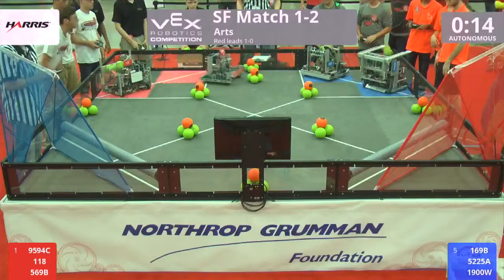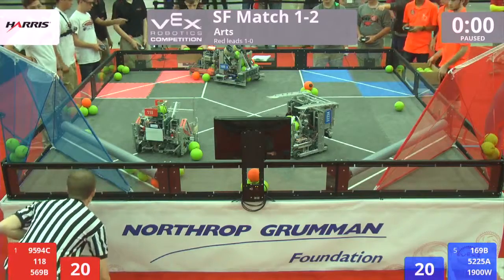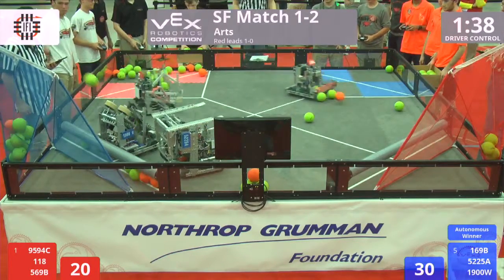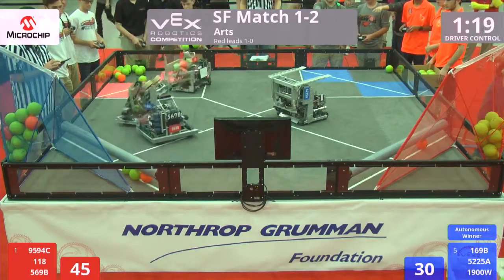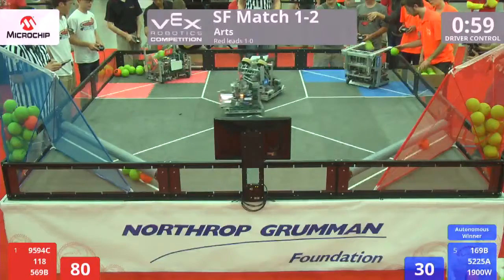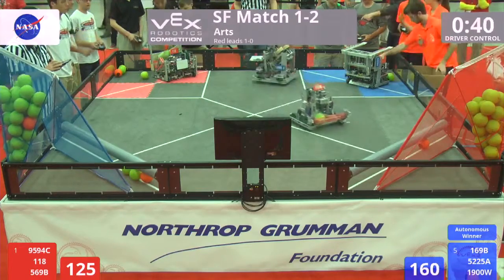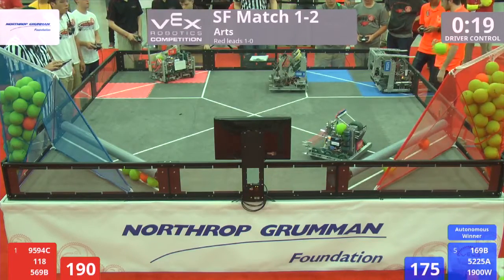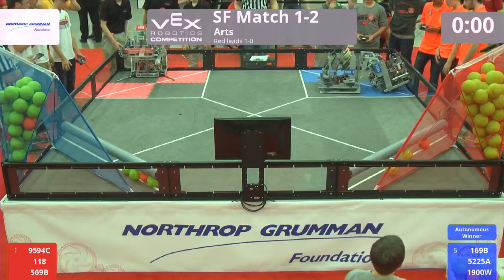VEX Worlds 2016 - VRC HS Arts - SF 1-2 (9594C 118 569B) 299 vs 235 (169B 5225A 1900W)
VEX Worlds 2016 - VRC HS Arts - SF 1-2

Red - Score 299:
9594C - Mechanical Synergy (Collingwood, West Vancouver, British Columbia, Canada)

118 - Robonauts (Clear Creek ISD, League City, Texas, United States)

569B - NightHawk Robotics Club (Murrieta Valley High School, Murrieta, California, United States)

Blue - Score 235:
169B - The Cavalry (Haverford School Robotics, Haverford, Pennsylvania, United States)

5225A - E-Bots Pilons (E-Bots, Oakville, Ontario, Canada)

1900W - Team GMA (Woodward Academy, College Park, Georgia, United States)